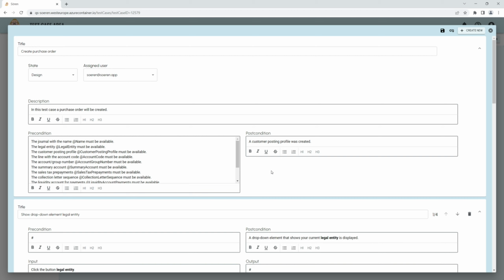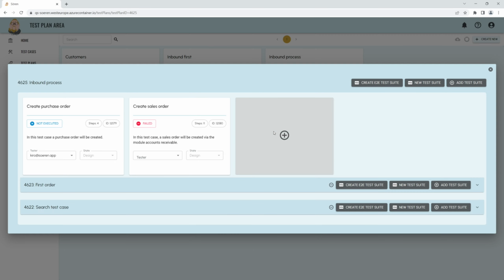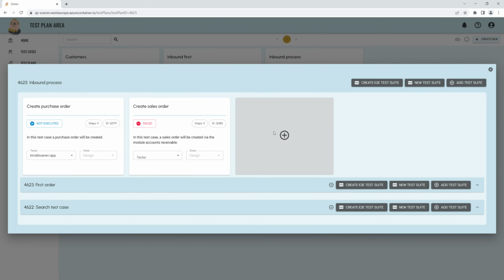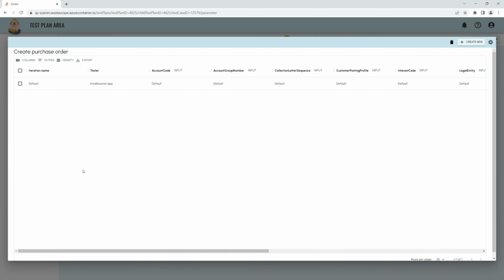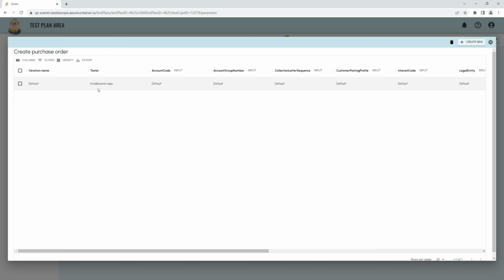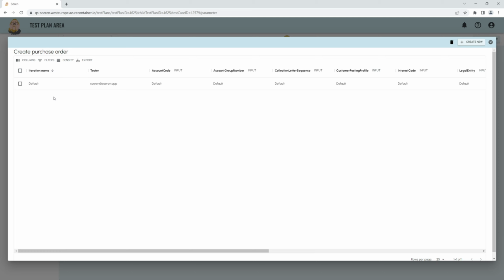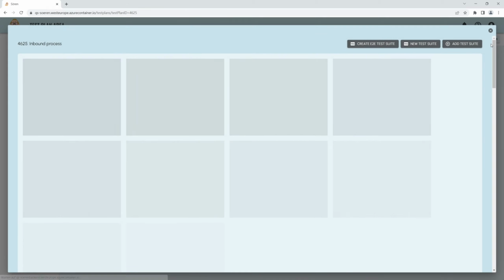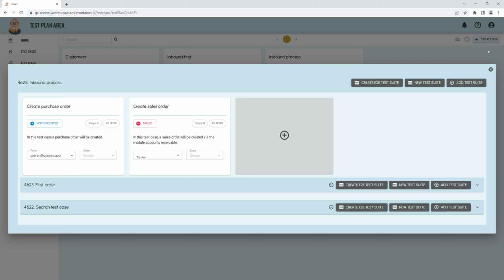How to use parameters in a test case in Sören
In this video, you will learn how to use parameters in test cases and how to create iterations of values for the test executions.